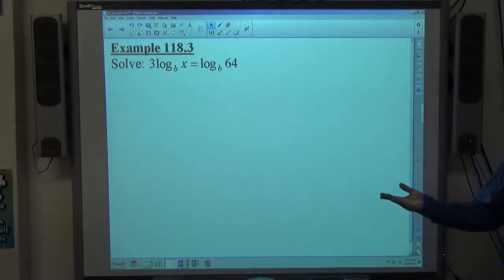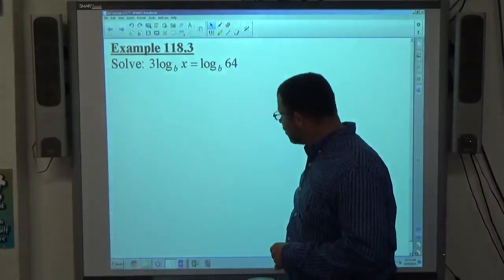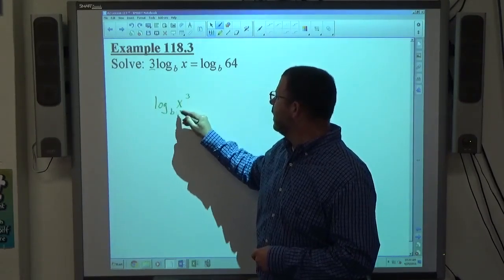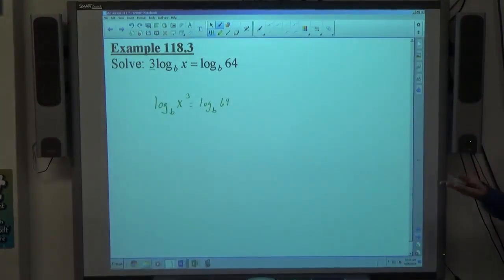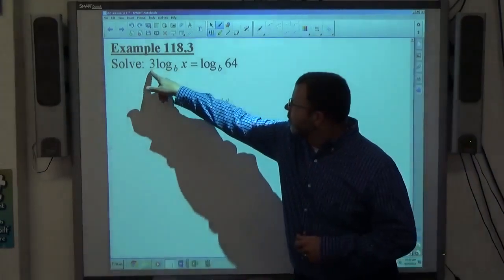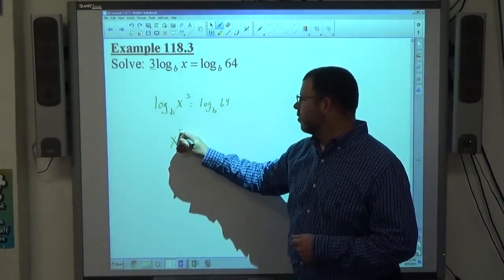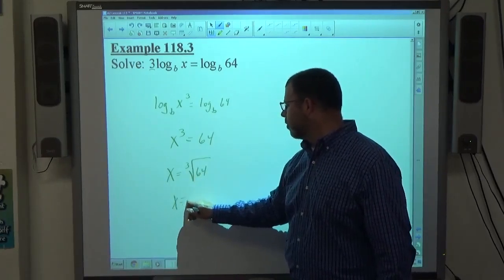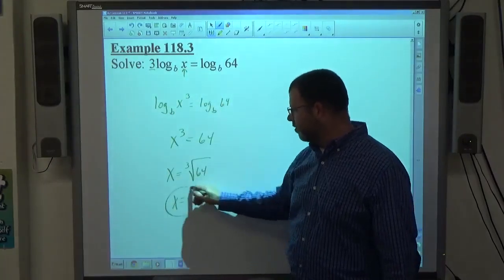Algebra II Example 118.3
Use Laws of Logarithms to solve a logarithmic equation.